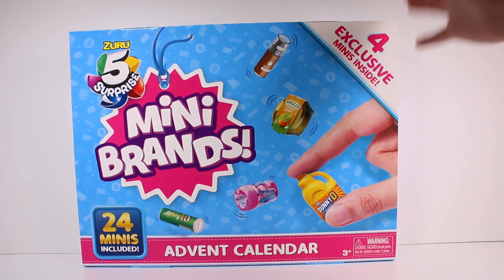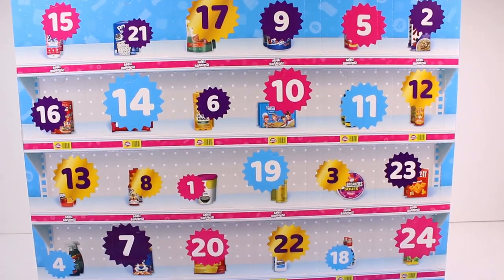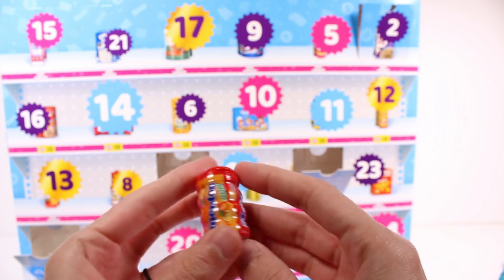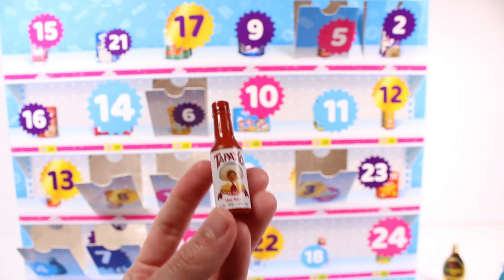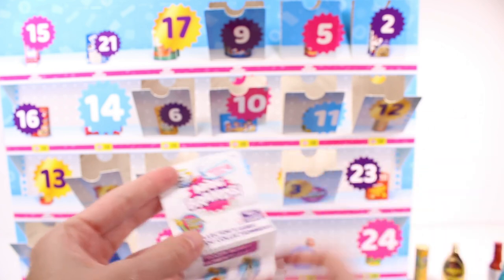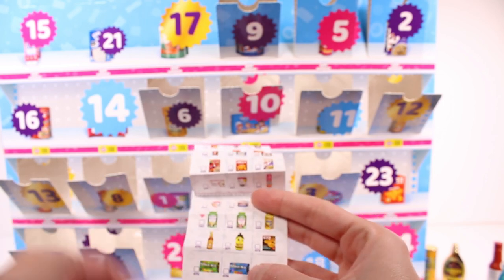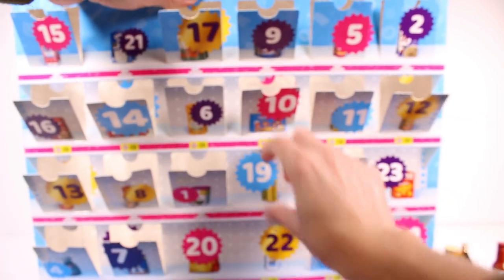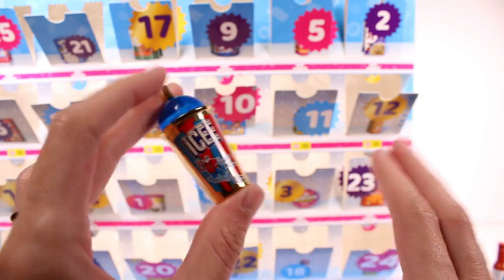Zuru 5 Surprise Mini Brands Series 4 Advent Calendar 2022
🌱•SOCIAL MEDIA•🌱